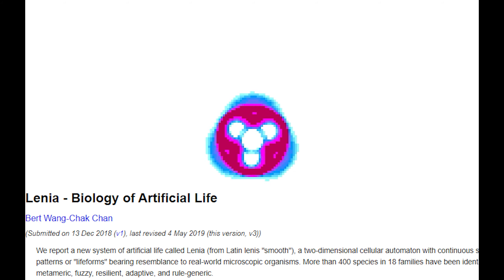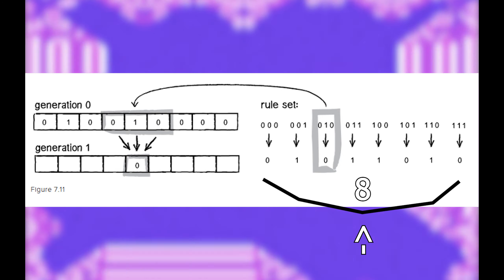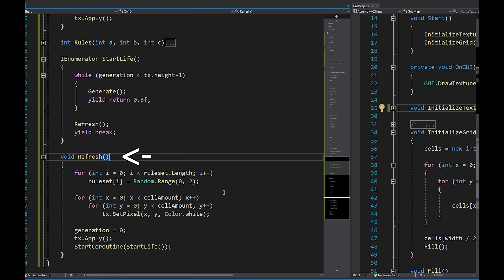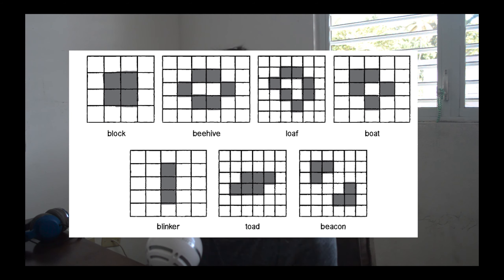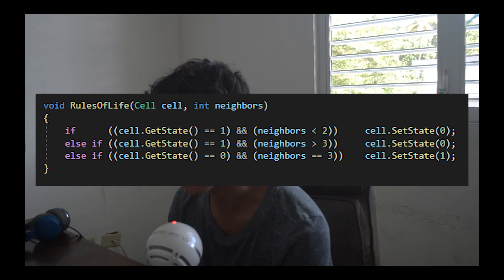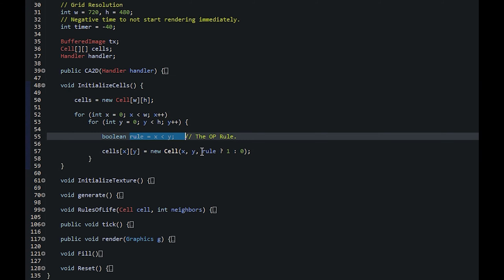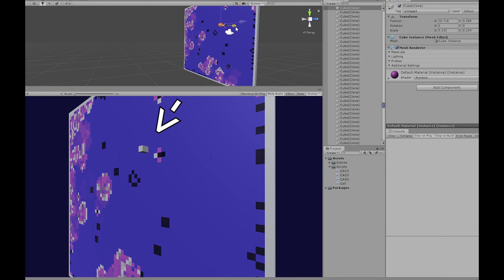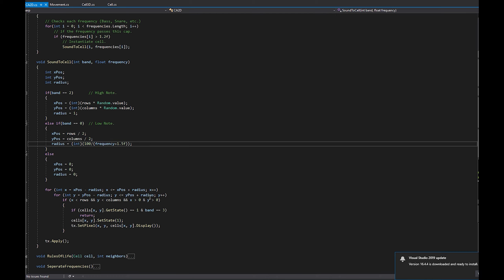Programming The Most Beautiful AI (Cellular Automatons)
There are vast forms of Cellular Automatons; there's The Langton's Ant, The Fluid Model, The Predator-Prey Ecology, 3D Cellular Automata, Cave Generation, Forest Fire Simulations, Fire Simulations, Stacked Generations, and the list goes on.
Lets venture in this field, from 1D, to 2D, to 3D, cellular automatons, eventually developing our own generation rule, based on... music.

Tracklist:

0:00

0:34

1:12

5:48

6:37

9:22

10:02